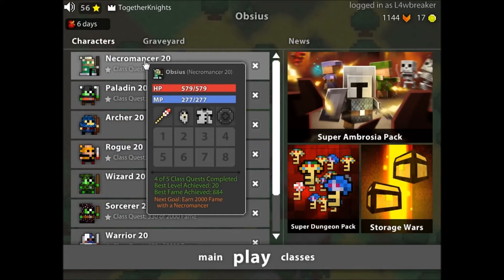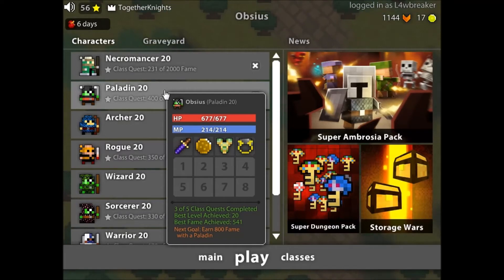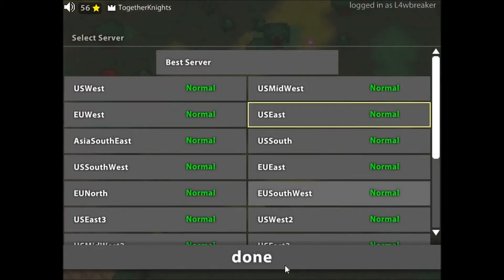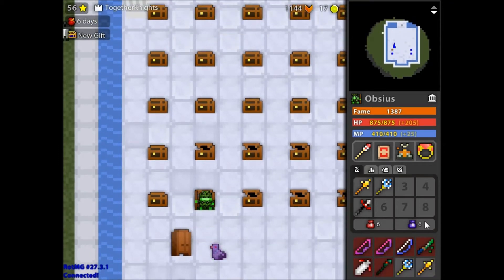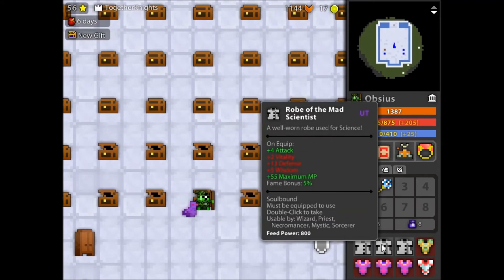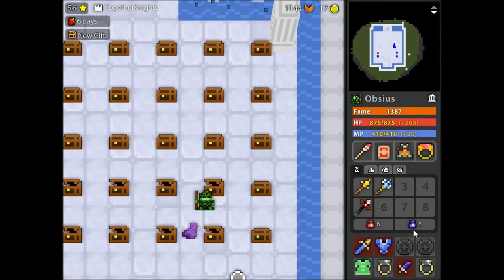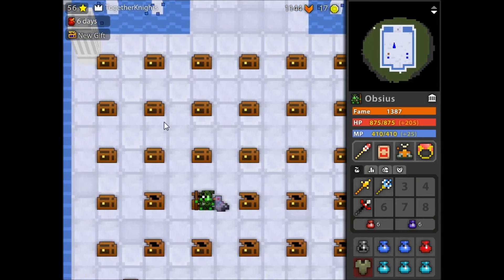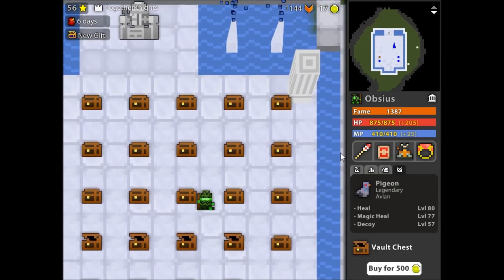Vault Video #10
IGN: Obsius